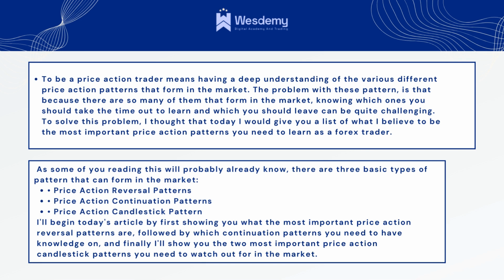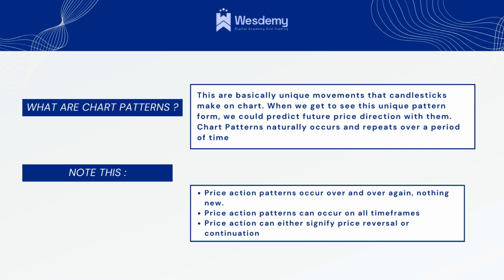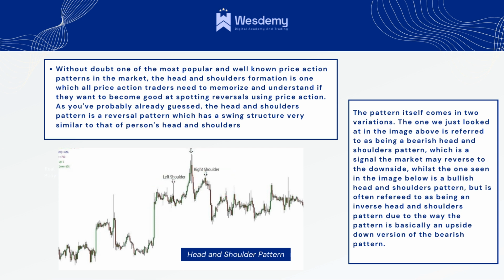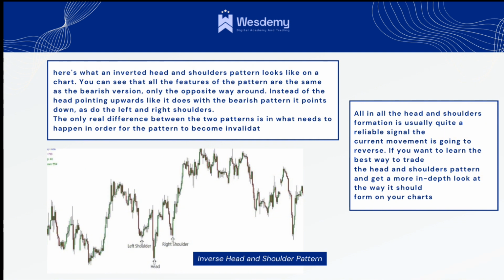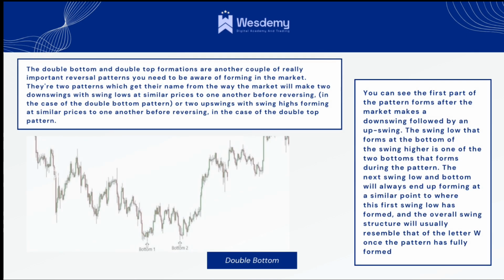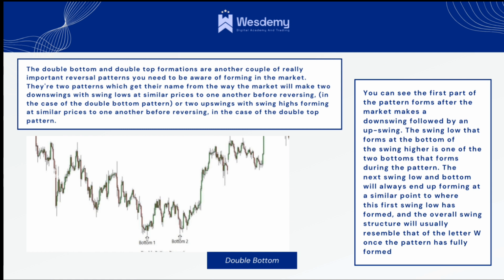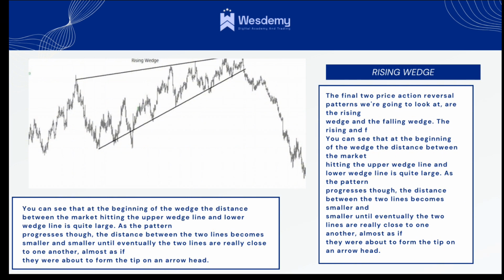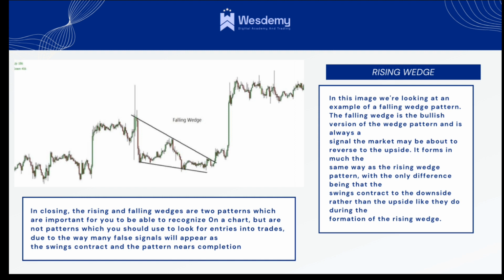EP 9.CHART PATTERN- REVERSALS